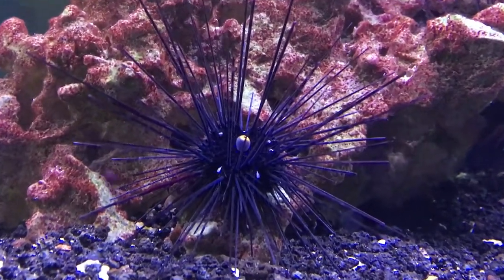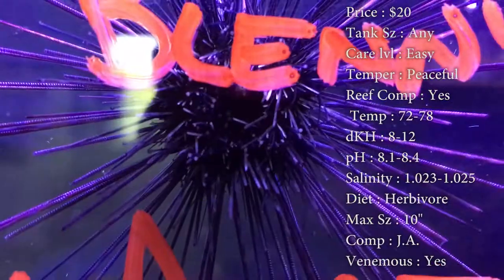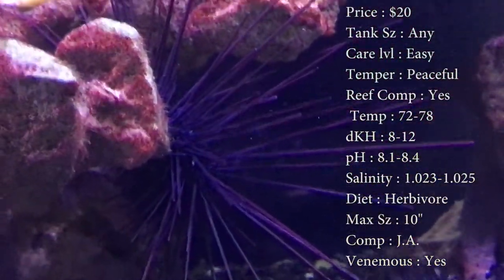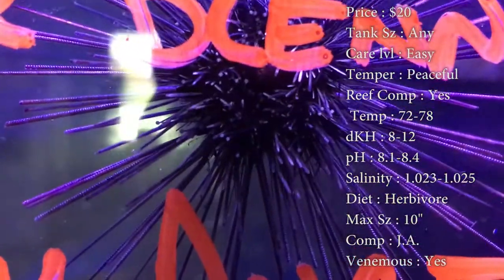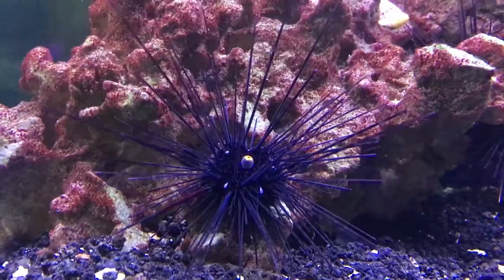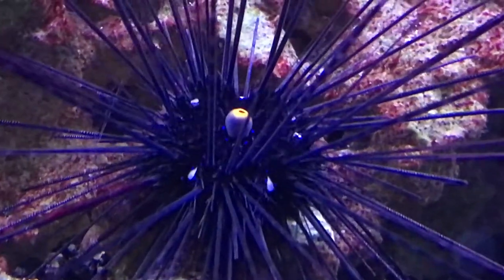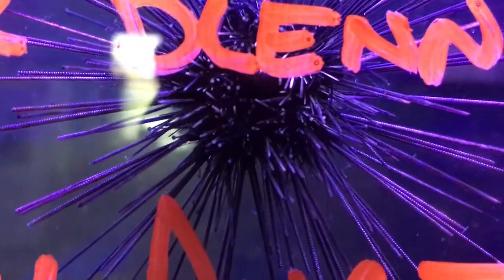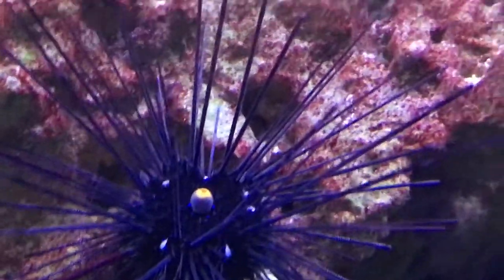All About The Black Longspine Urchin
This urchin is very venomous!!! Trust me, I know. The sting feels equivalent to a wasp sting if you get hit by a spike, but you normally will get hit by more than one spike if you do run into one of these guys on accident. He is a great algae eater and can even be in a predator tank!

What to Follow :
Personal :